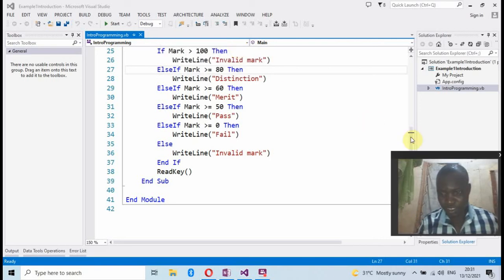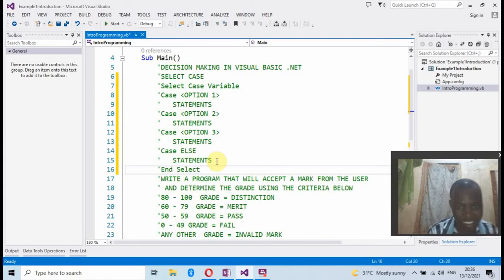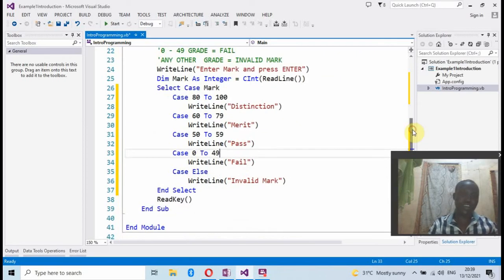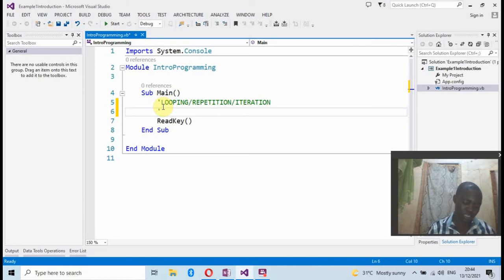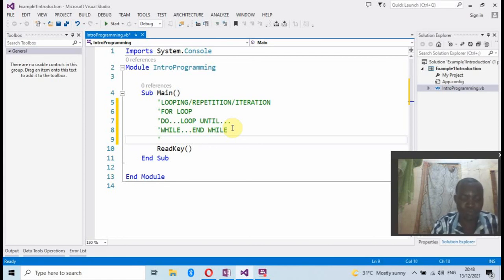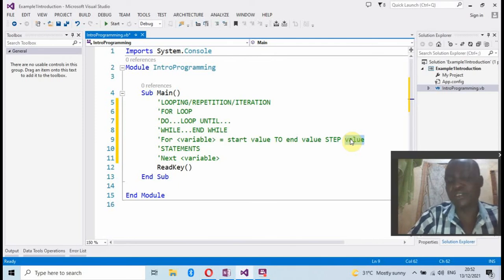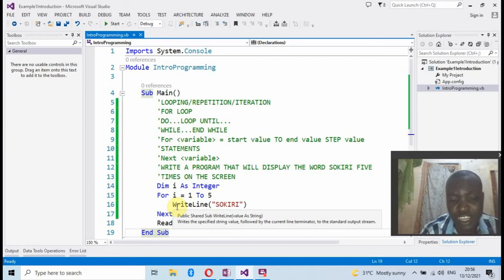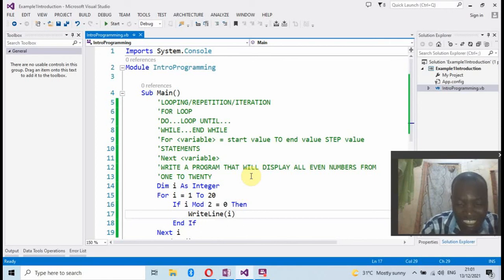Lesson 3: Control Structures 2 in VB.Net by Soki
An extension of control structures, where decision making is finished and introduction to Looping